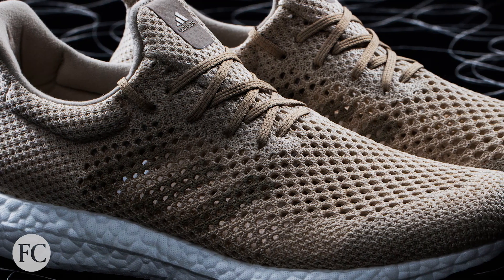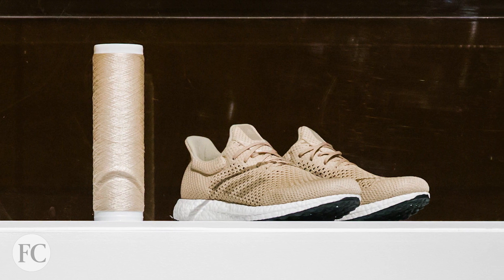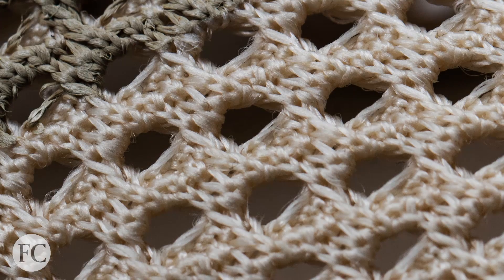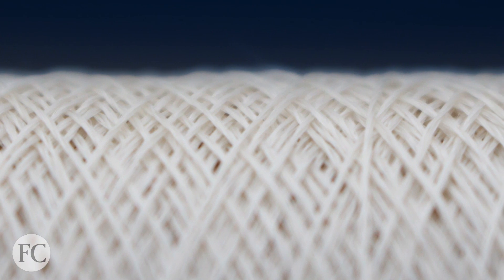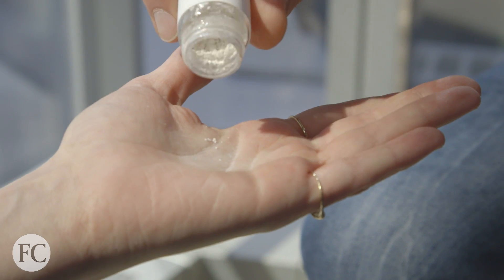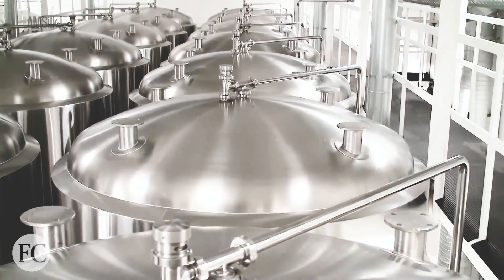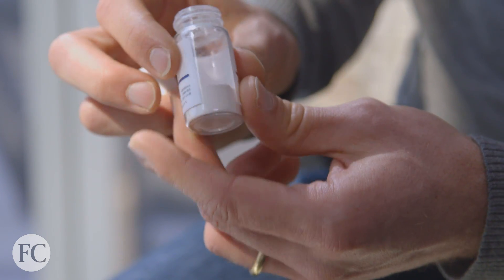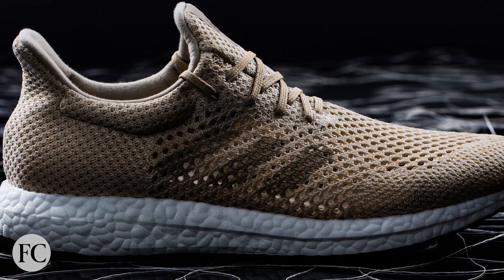Here’s How This Shoe Will Decompose Like Food In Your Trash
Adidas’s upcoming biodegradable shoe is more environmentally sustainable--without losing any of its high performance. Read the story